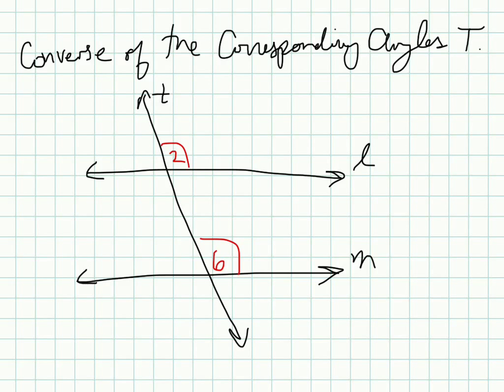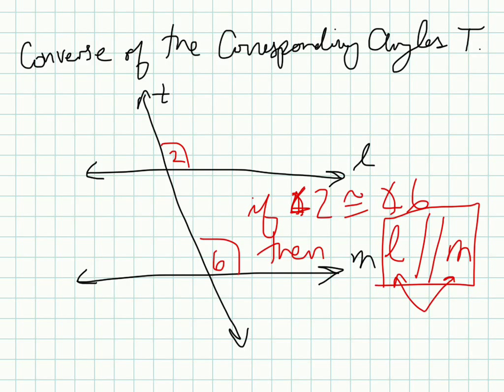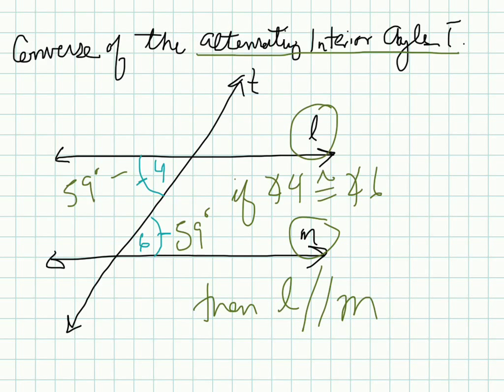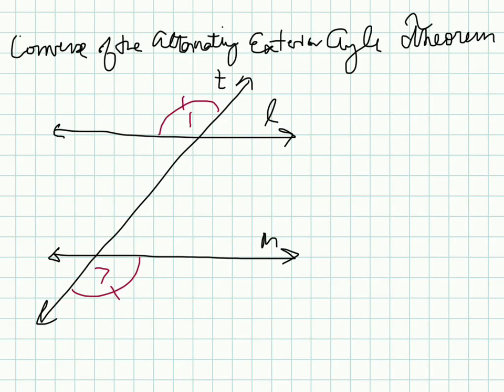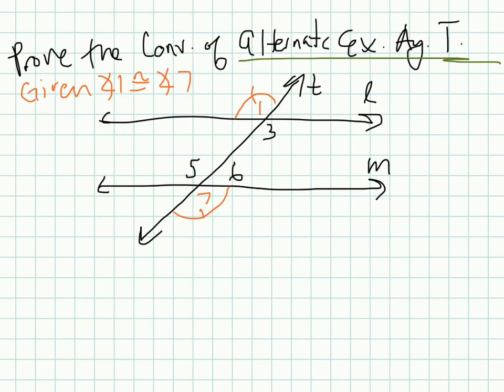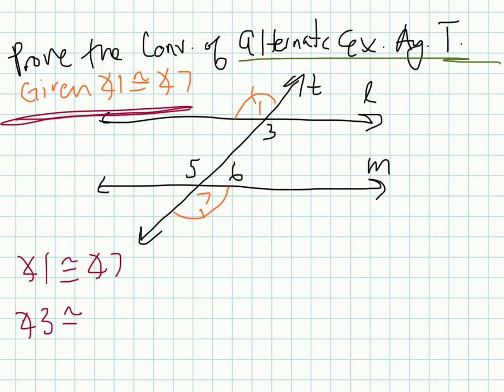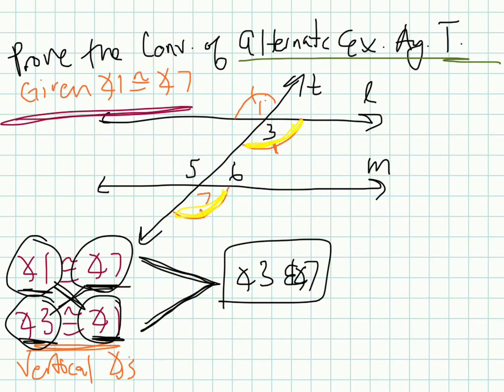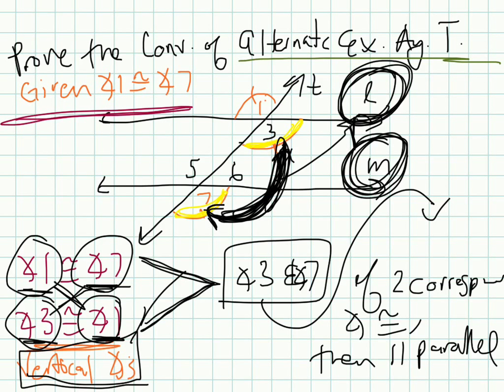CCSS Geometry 2-3.1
Converse of Theorems and Postulates